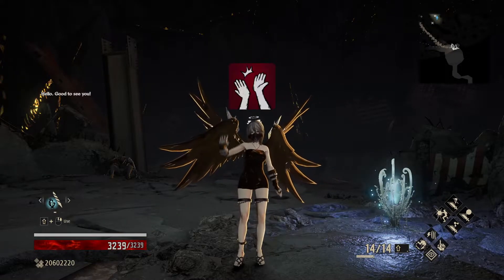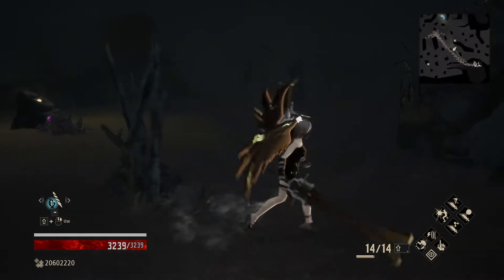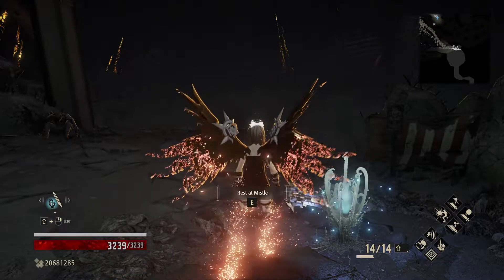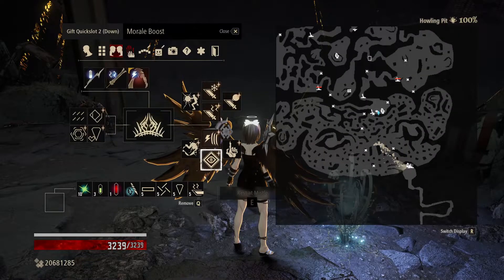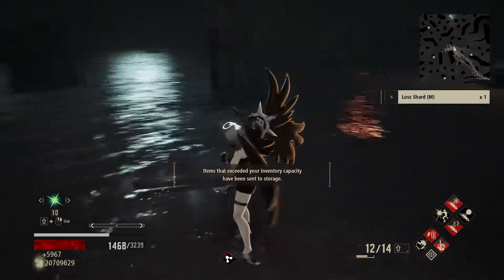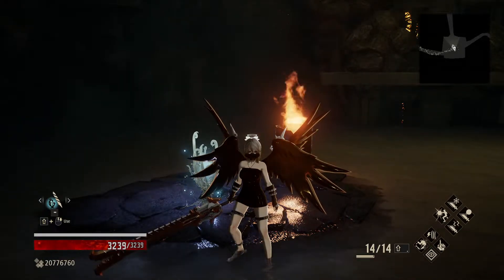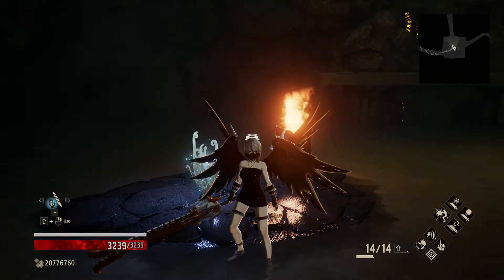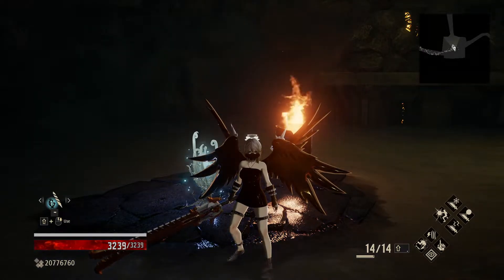Code Vein - Bog Predator Analysis | Stunning, Crushing Ice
Bog Predator Stats:
Slash = 0% resistance
Crush = -10% resistance
Pierce = 25% resistance

Elements:
Blood = 20% resistance
Ice = -30% resistance
Fire = 20% resistance
Lightning = 40% resistance

Status effects:
1 - Stun
2 - Inhibit
3 - Venom
4 - Slow

HP (max difficulty) = ~9,900 HP
HP (zero star) = ~2,067 HP

This type of enemy is fairly aggressive. You typically find them in small groups. Watch for the leaping attack while backing away to heal. They have incredible range on the jumps.